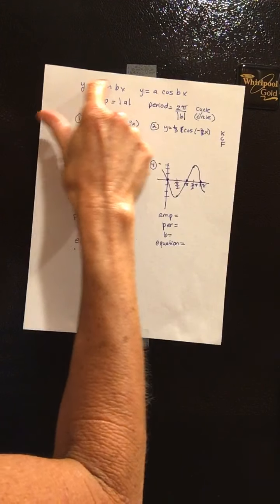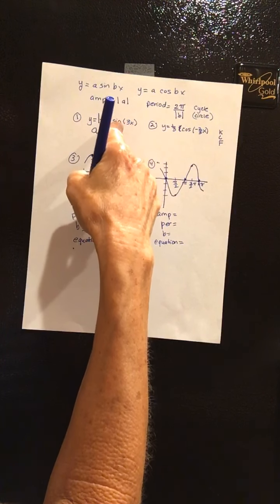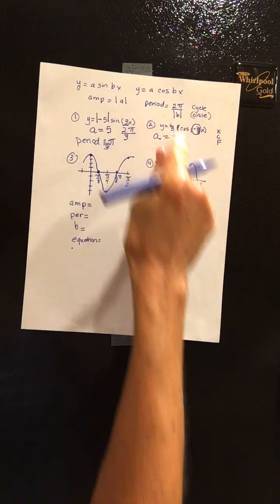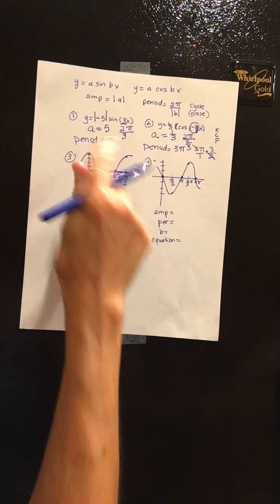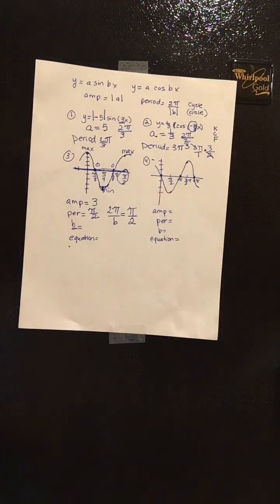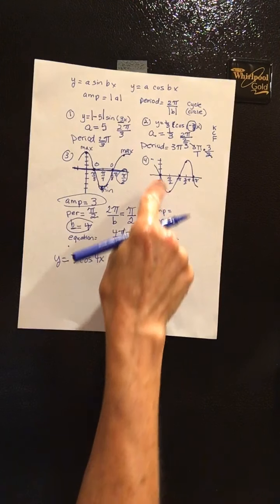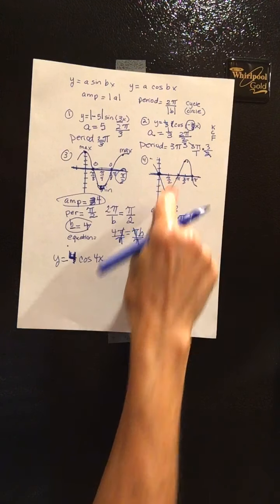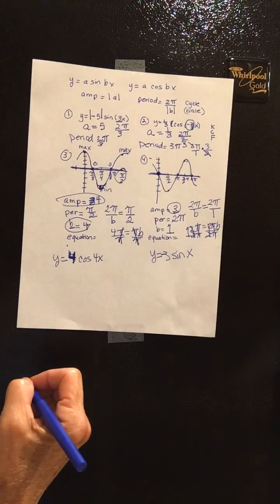April 29, 2020